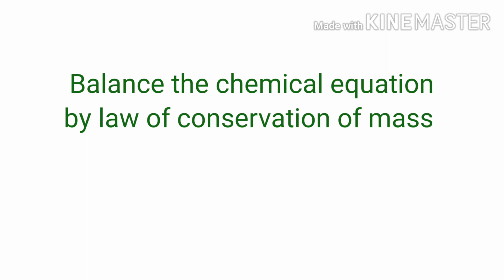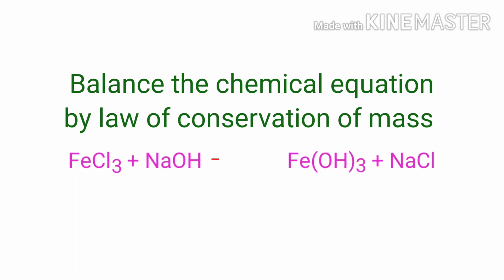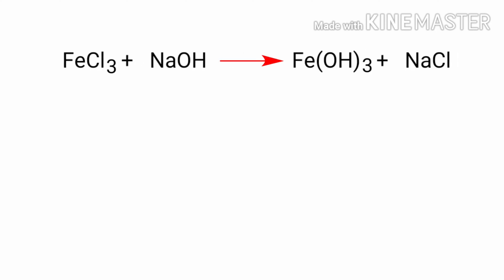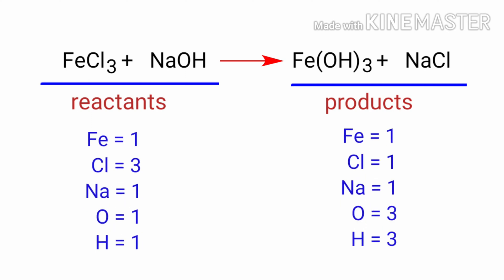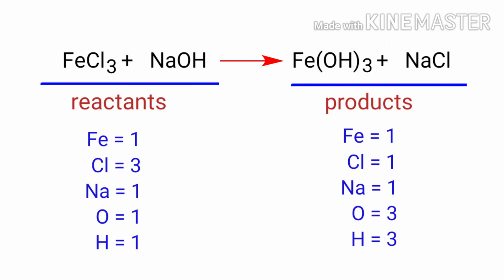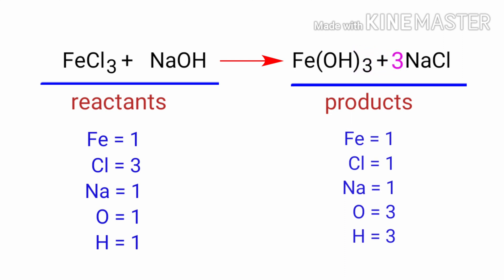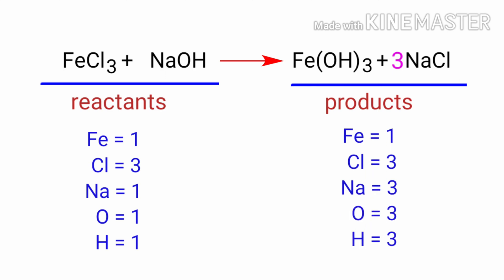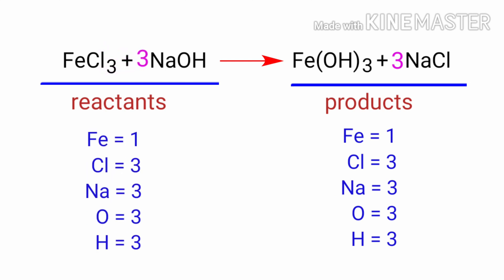FeCl3+NaOH=Fe(OH)3+NaCl balance the chemical equation @mydocumentary838. fecl3+naoh=fe(oh)3+nacl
FeCl3+NaOH=Fe(OH)3+NaCl
fecl3+naoh=fe(oh)3+nacl
ferric chloride+sodium hydroxide=iron(3)hydroxide+sodium chloride
ferric chloride and sodium hydroxide are reacts to form iron(III)hydroxide and sodium chloride